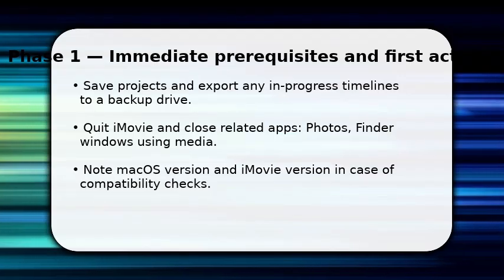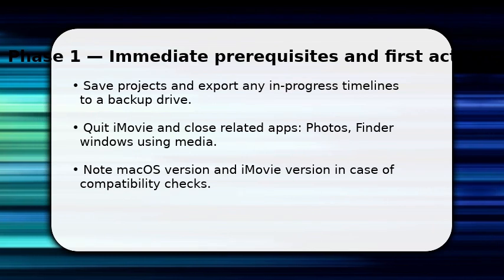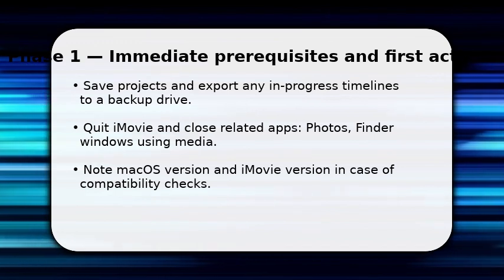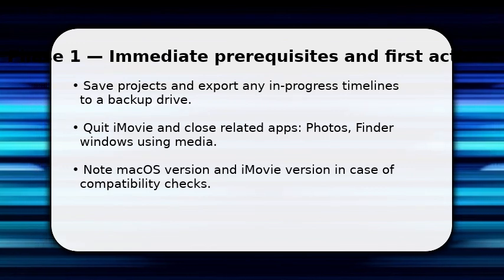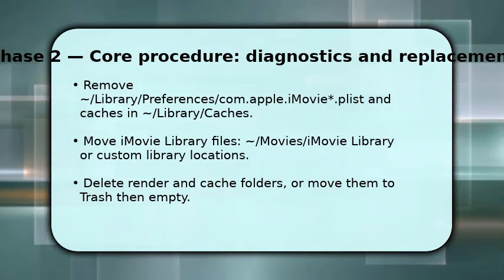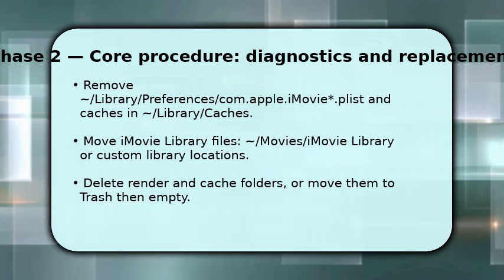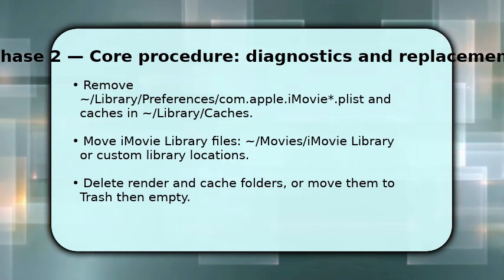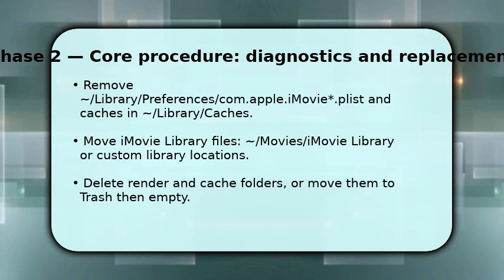How to Reset Imovie on Mac - Step by Step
How to Reset Imovie on Mac - Step by Step | 🔒 Surfshark VPN Deal — Stay private and secure. $1.99/mo + 3 Months Free ▸

Learn the quick and easy steps to reset iMovie on your Mac. This video guide provides a clear, step-bythy process for troubleshooting issues with this essential media editing tool.